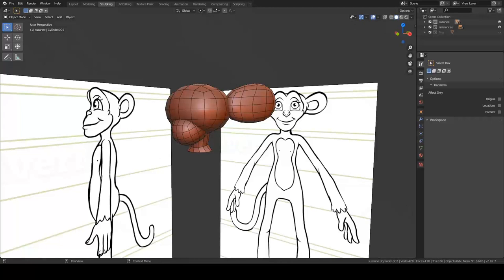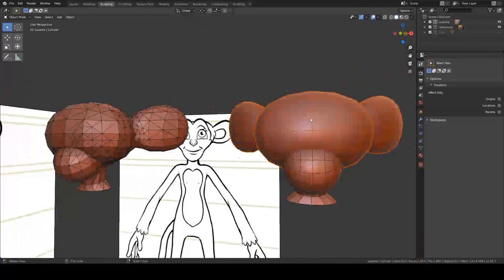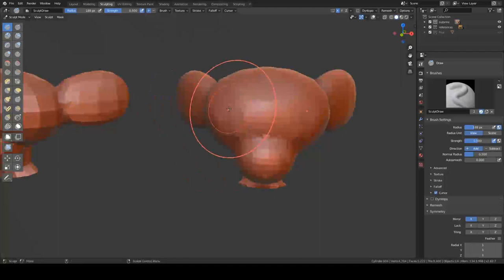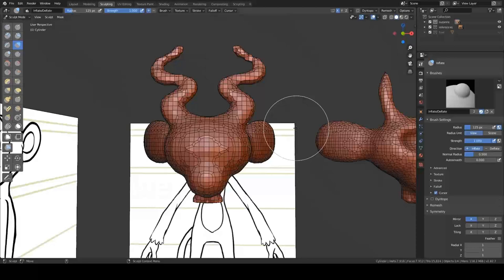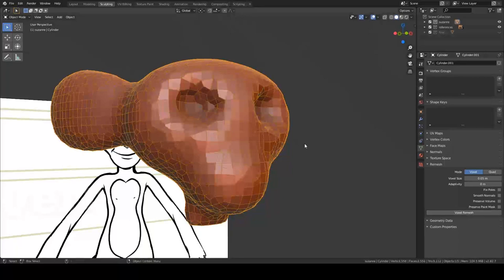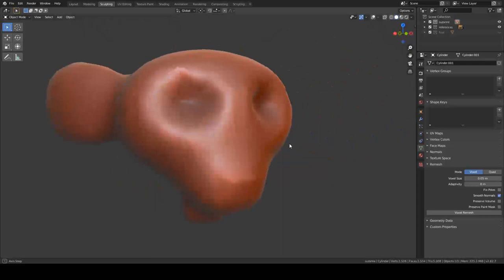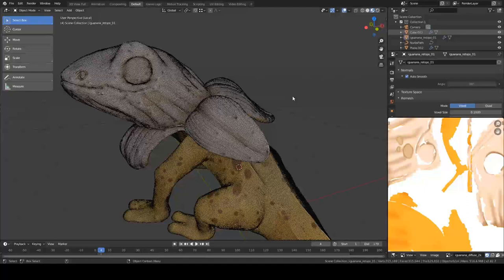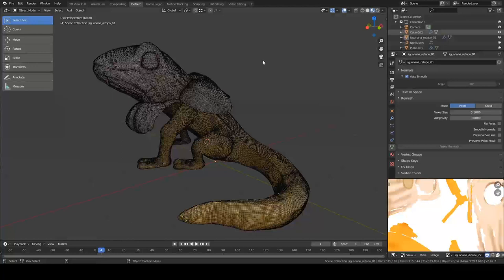New Blender features: Dyntopo VS Remesher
Blender 2.8 has already had two new point releases, which have been packed with so many new features it's hard to keep up!

In this short tutorial, we discuss the new Remesh tools, how they compare to the older Dyntopo tool and when you'd want to use them.